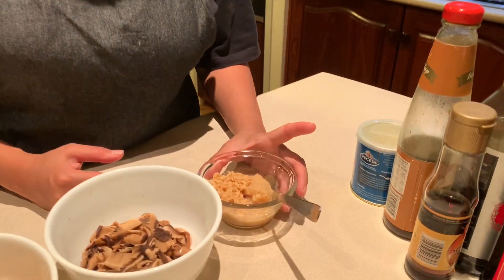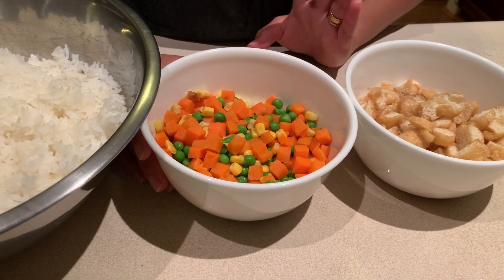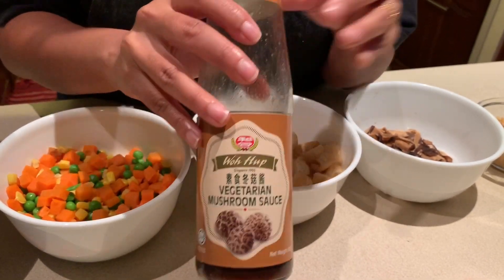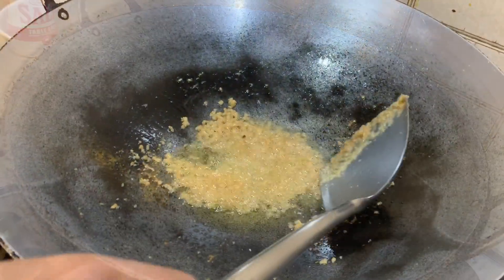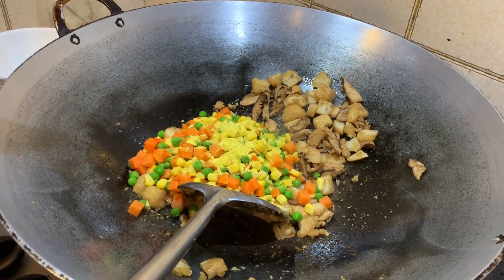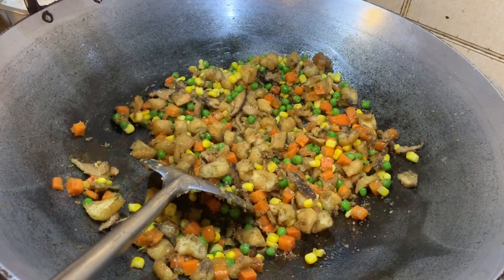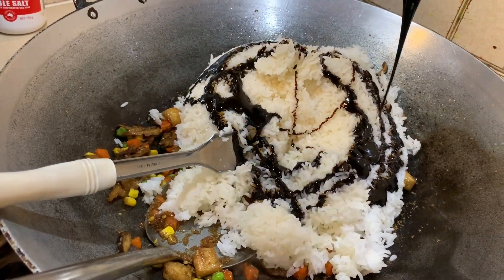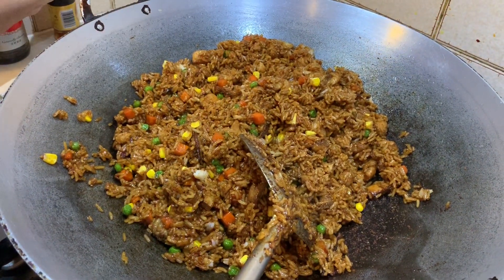How to make an Asian style Vegan Fried Rice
In this video, I will show you how to make a really simple vegan fried rice. It is an asian inspired fried rice. You can add different combinations of vegetable that you like, but I just added whatever I had available on the day. Hope you enjoy this video. Happy Cooking!